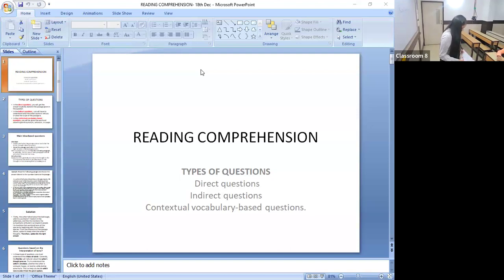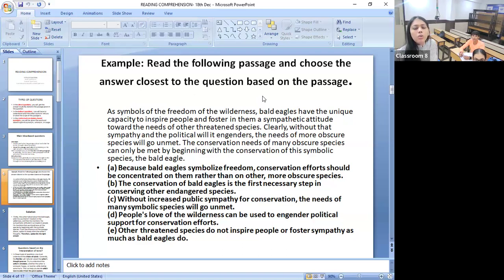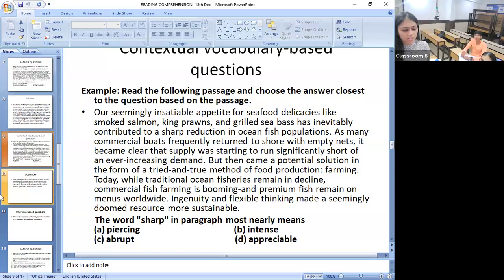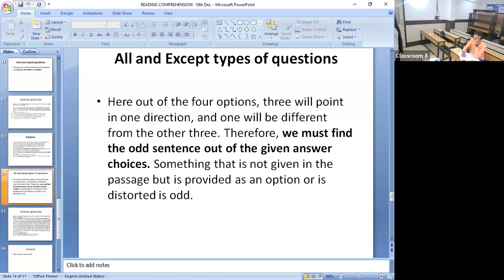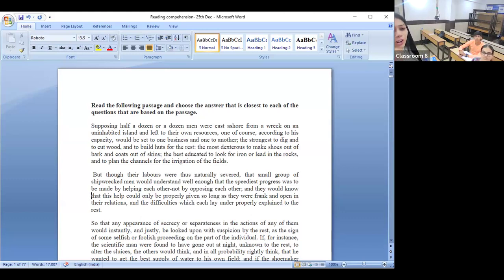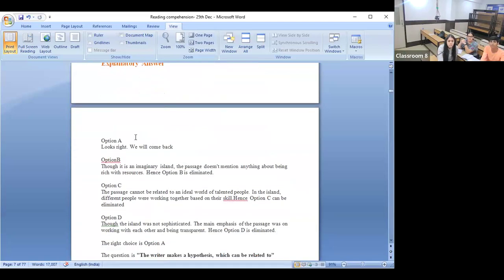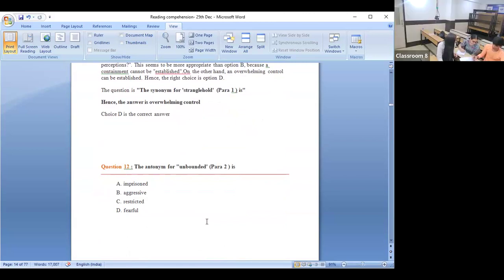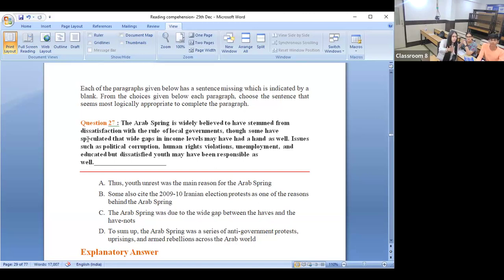KHR24 - JC2 IPM Verbal Deepshikha 01/04/2024 - Reading Comprehension – 1:INTRODUCTION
IS IS (RAW) VIDEO OF ONLINE LECTURE CONDUCTED FOR THE STUDENTS OF UNIVERSAL TUTORIALS